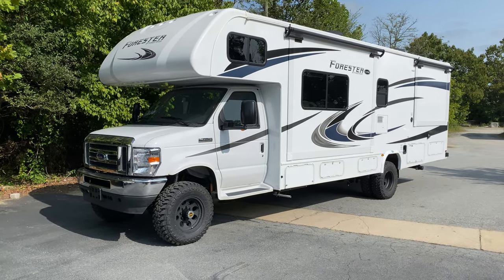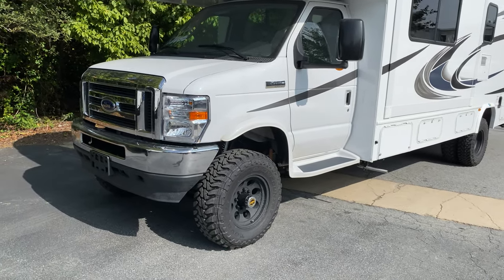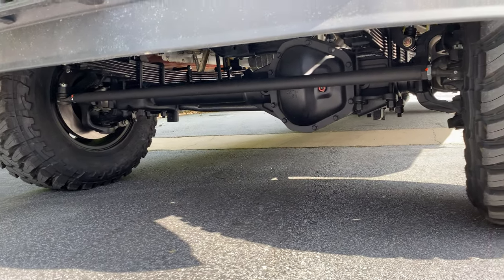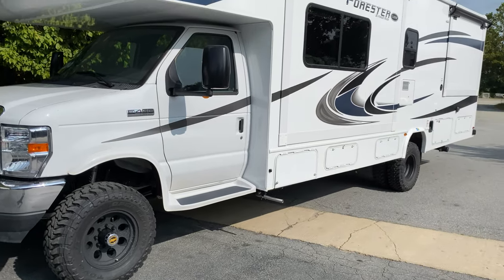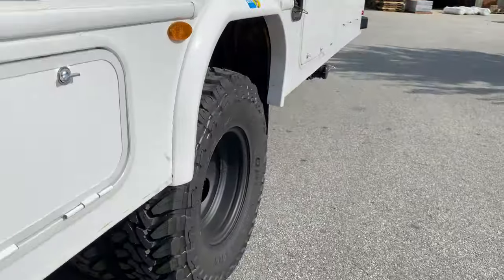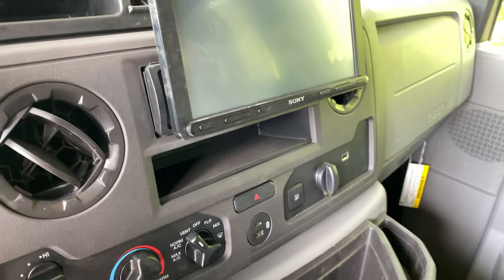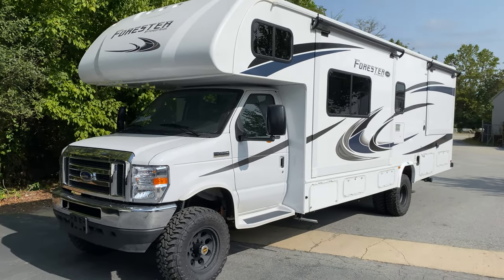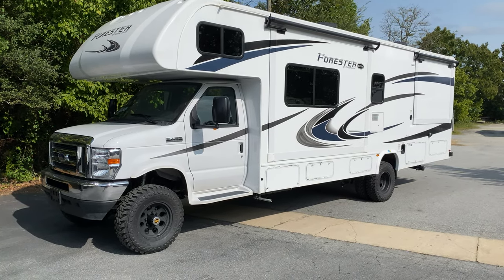Ujoint Offroad Dubai E450 RV!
Our 1st 2021 E450 7.3 gas is done! LOVE this new engine! This is our 3rd RV going to Dubai, 1 of 6 this year/early next.